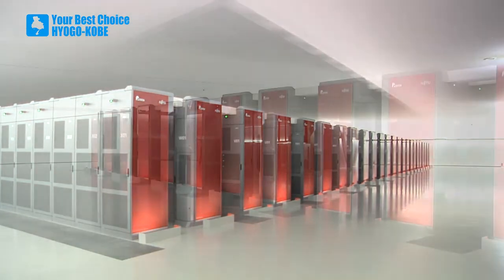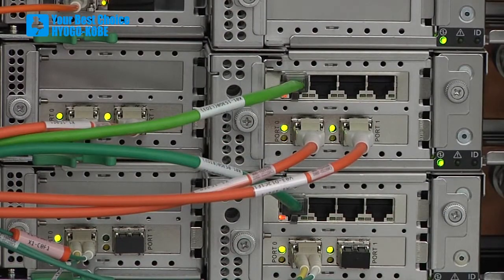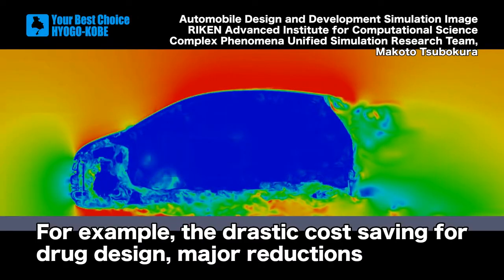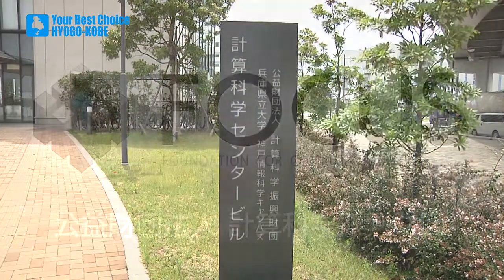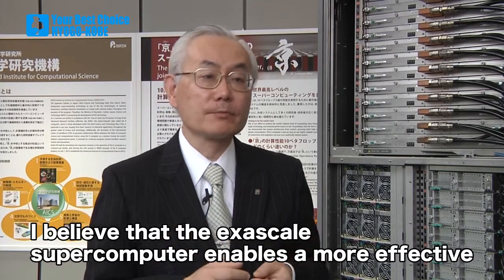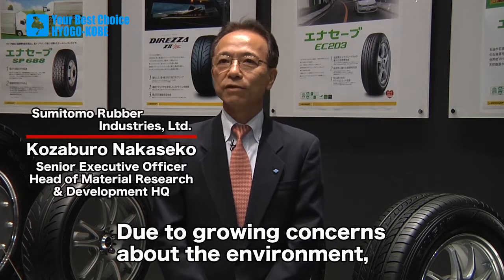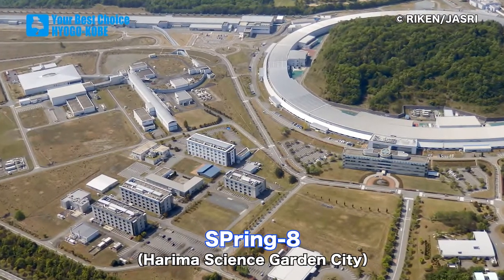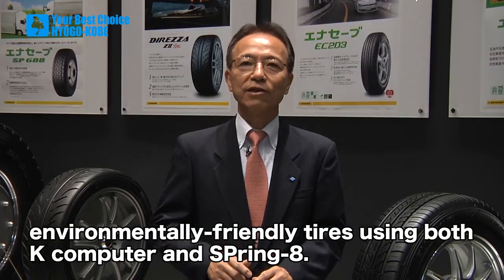K Supercomputer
The K Supercomputer boasts world top-class computation performance.This video introduces the advantages to be gained by putting K’s simulation technology into industrial use.